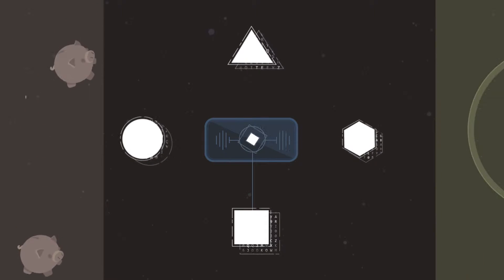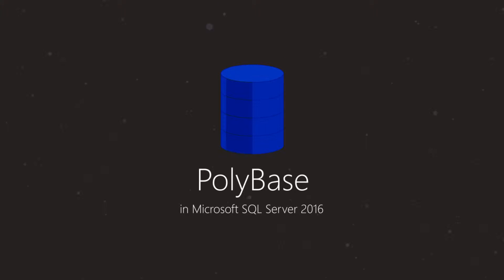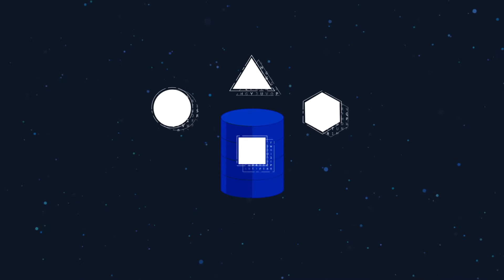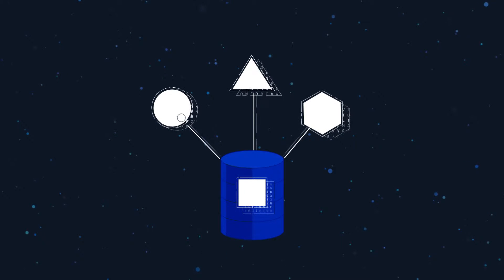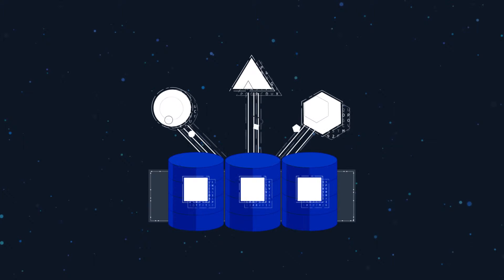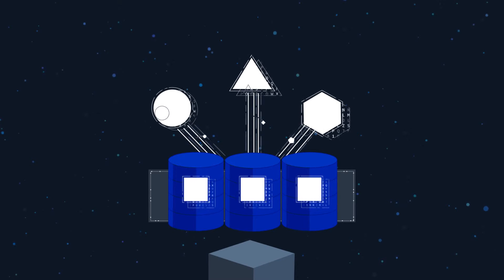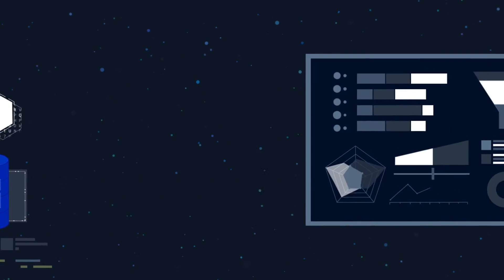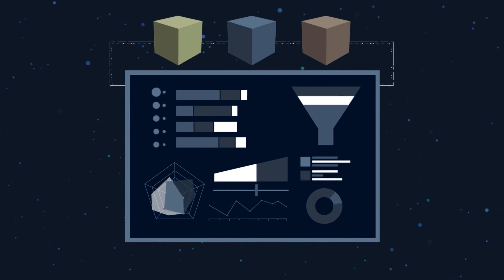SQL Server 2016 - Polybase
Problem
In a previous tip on SQL Server 2016 Features in CTP2, one of the new features introduced was PolyBase. Our organization is thinking of deploying Big Data solutions running on the Apache Hadoop platform and I wanted to know how I can use PolyBase to perform data analysis.

Solution
As a side effect of decreasing storage cost, data is no longer deleted, but rather archived for analytical purposes. So, whether we like it or not, we SQL Server professionals need to embrace the reality that Big Data and Hadoop solutions are here to stay and that we will eventually be required to work with them as part of our day-to-day responsibilities.

One of the features introduced in SQL Server 2016 is PolyBase. Historically, PolyBase is really not a new feature. It was first introduced in Microsoft's massive parallel processing (MPP) appliance called SQL Server Parallel Data Warehouse (PDW.) PDW was originally from Microsoft's acquisition of DATAllegro - a company that specialized in data warehousing appliances that rival that of Netezza.

When PDW was first introduced, it ran an MPP version of SQL Server 2008 R2. The goal of PolyBase is to make interacting with unstructured, semi-structured and non-relational data stored in Hadoop as easy as writing Transact-SQL statements.
The Challenge with Hadoop: How PolyBase Bridges the Gap for the SQL Server Professional
Apache Hadoop was originally designed with the Linux environment in mind. That means working with Hadoop data required knowing how to work with Linux and writing MapReduce jobs using the Java programming language. Being a SQL Server professional, the only world I'm familiar with is one that runs the Windows operating system with Transact-SQL being the programming language of choice.

While SQL-like languages for Hadoop like Hive's HiveQL, Pivotal's HAWQ , and Teradata's SQL-H were developed for this purpose, the fact still remains that you need to learn a bit of Linux to interact with the Hadoop data thru HiveQL.

PolyBase in PDW (which was eventually renamed Analytics Platform System) enabled a SQL Server professional to work with Hadoop data using the familiar tools like SQL Server Management Studio, SQL Server Data Tools, Microsoft Office and Power BI with the Transact-SQL language and the included extensions. Having worked with Apache Hadoop running on the Linux operating system to perform data analysis, I know how challenging it is to try and perform tasks that seemed easy in Windows, but seemed daunting in Linux.